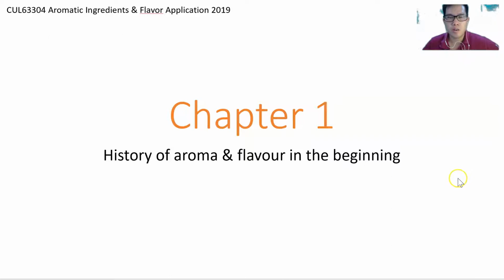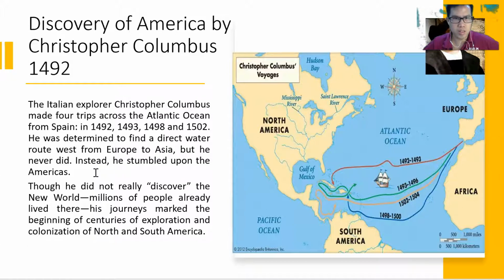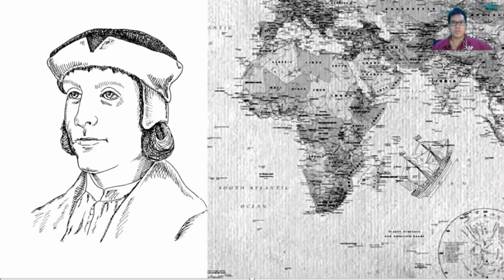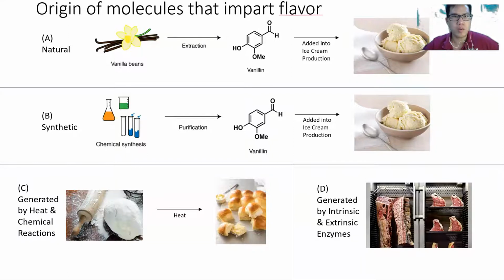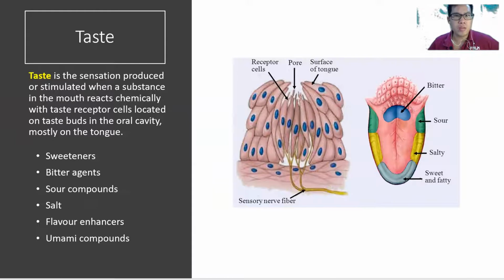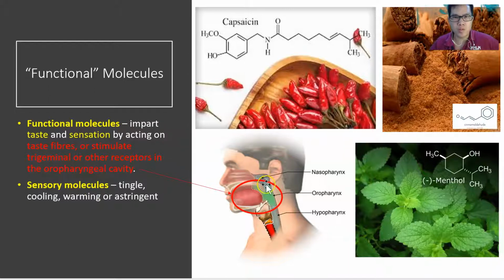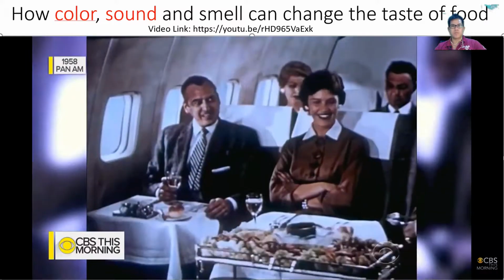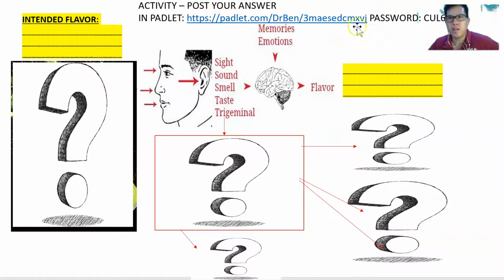Chapter1 Aromatic ONLINE LECTURE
ONLINE LECTURE CHAPTER1 (History of Aroma & Flavor in the Beginning)